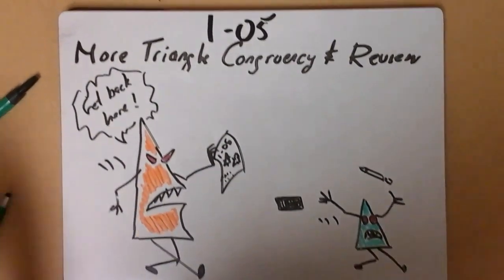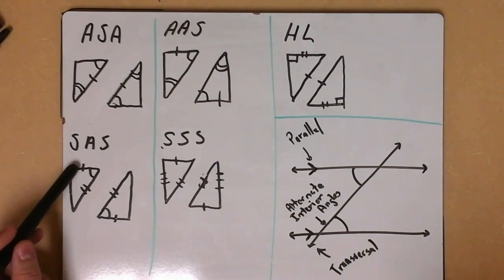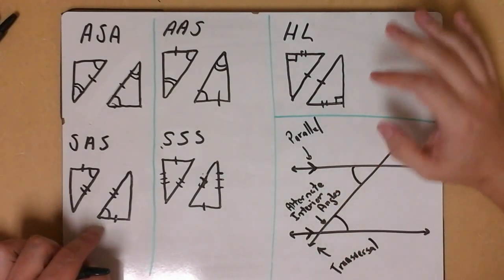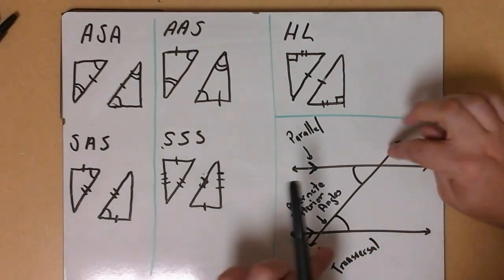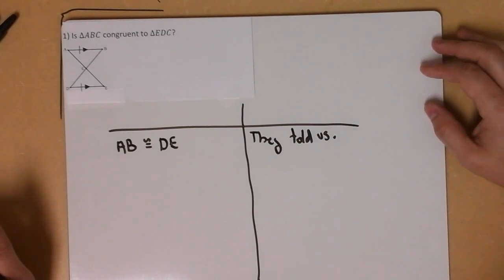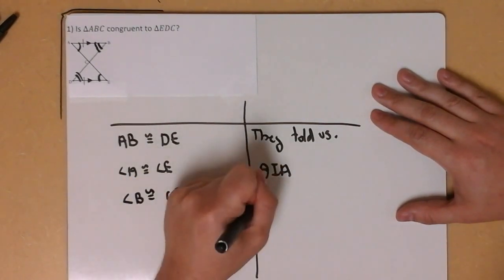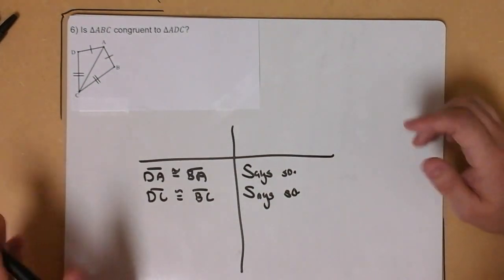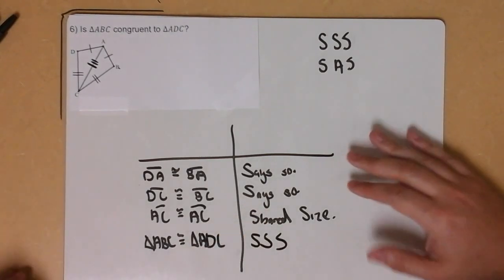1-05 More Triangle Congruence and Review